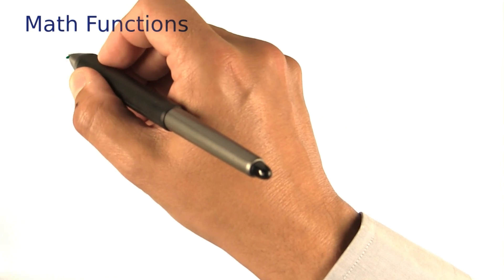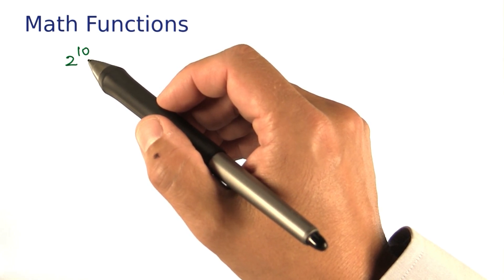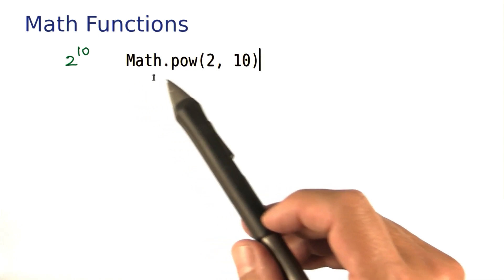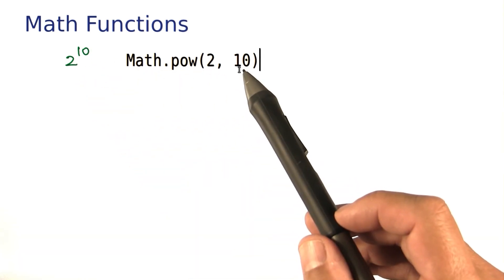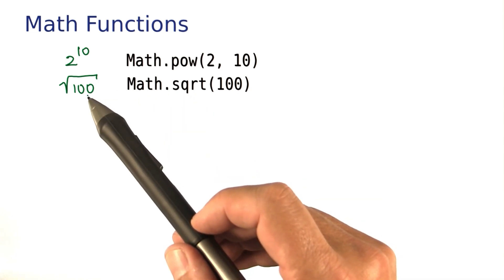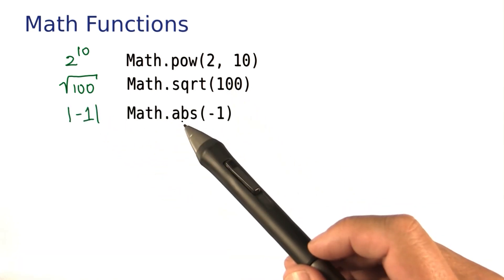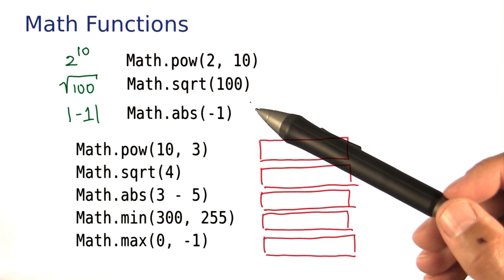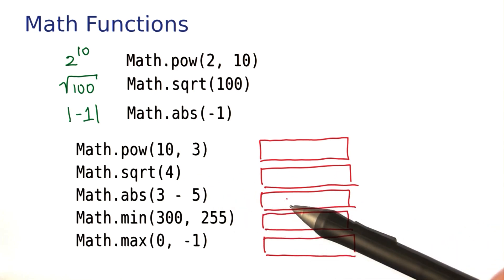Math Functions - Intro to Java Programming